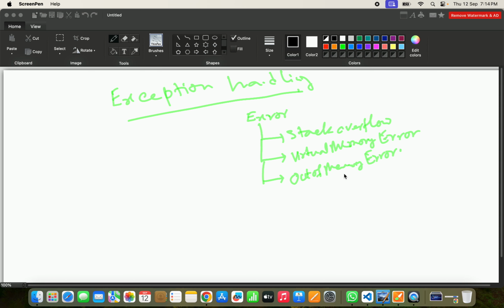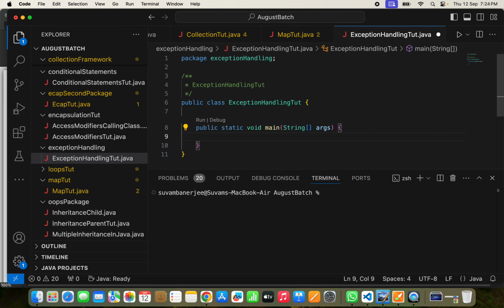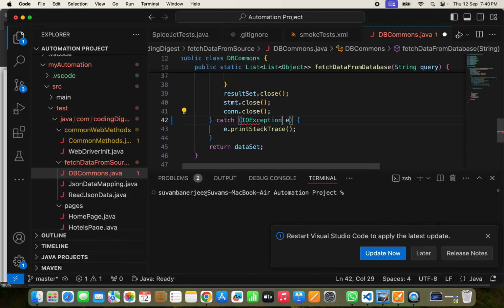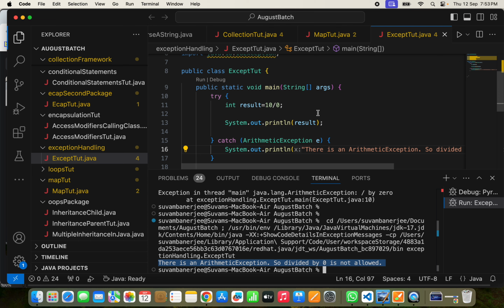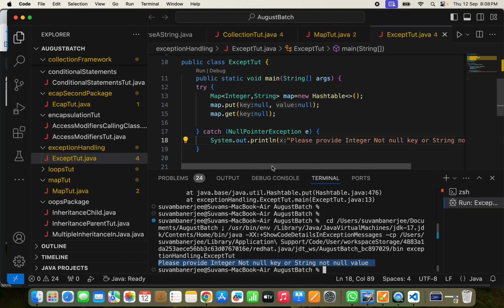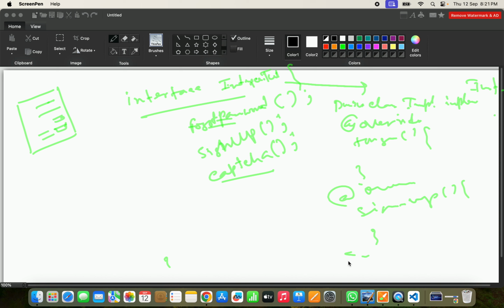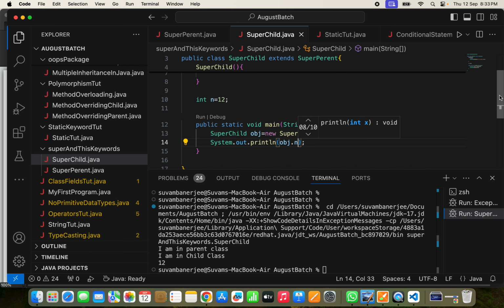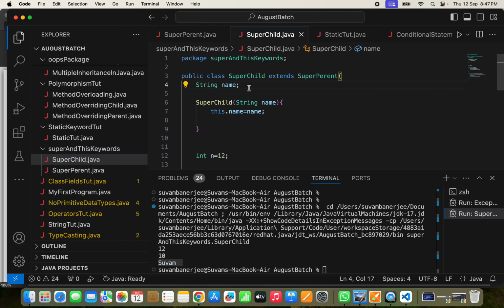August Batch Day 10 - Exception Handling in Java, Super, This, Finally keywords in Java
Exception Handling in Java, Super, This, Finally keywords in Java